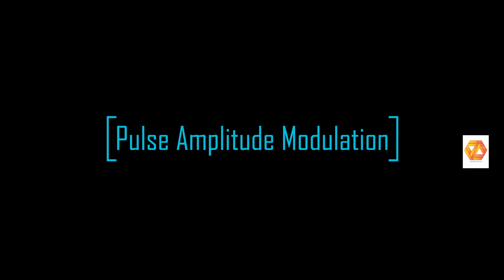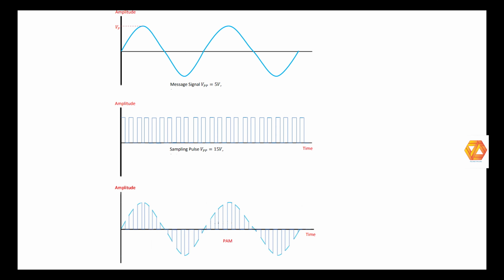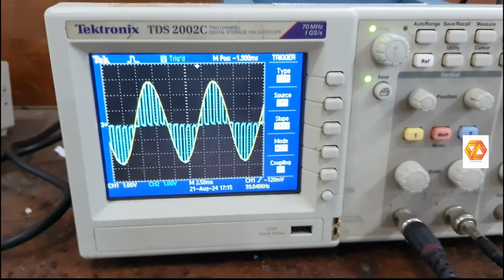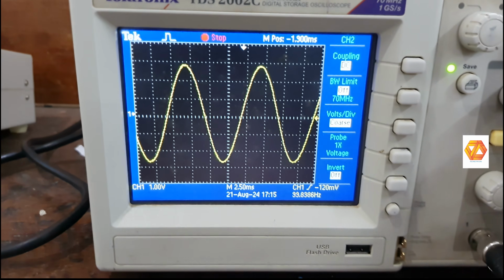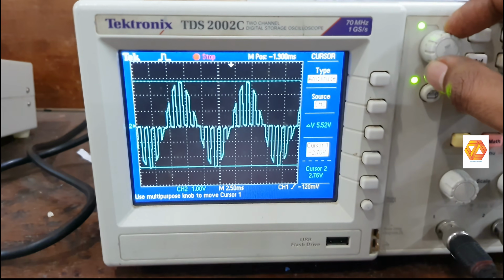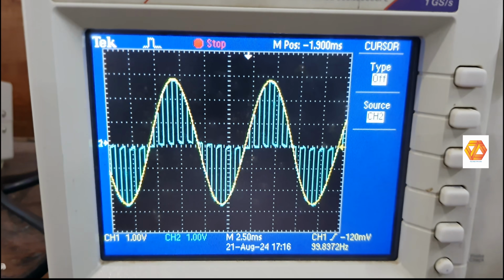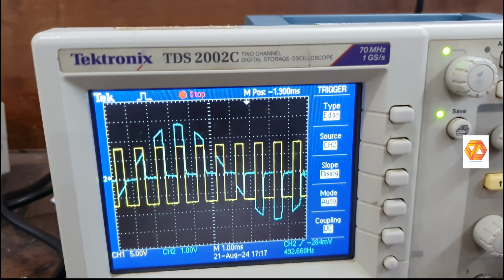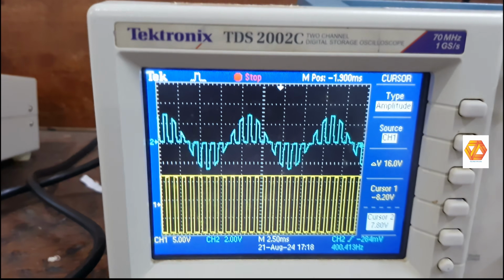PAM Pulse Amplitude Modulation |Lab Experiment| BTECH | Diploma| Electronics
PAM Pulse Amplitude Modulation using BFW10 FET
Btech, Diploma lab experiment